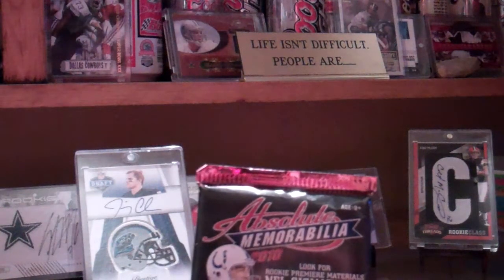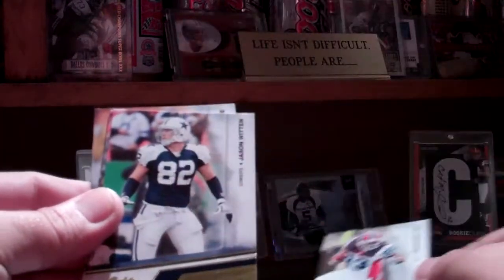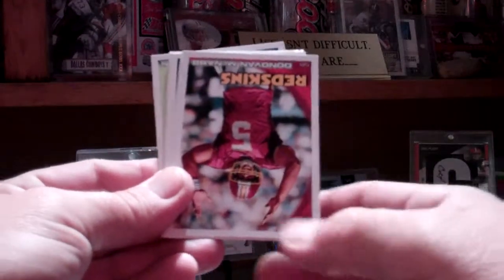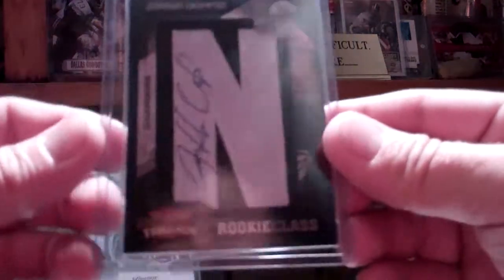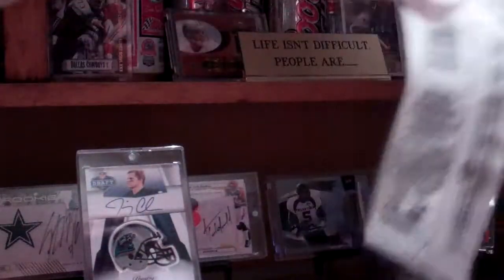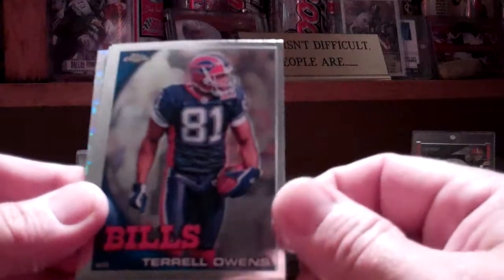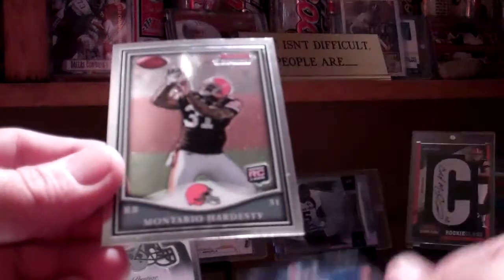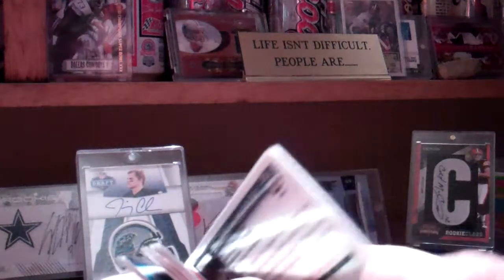2010 TOPPS CHROME FOOTBALL RACK PACK.MP4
Here I bust open a Topps chrome Rack pack and a few other packs. Recap on 2010 Threads patch auto cards.